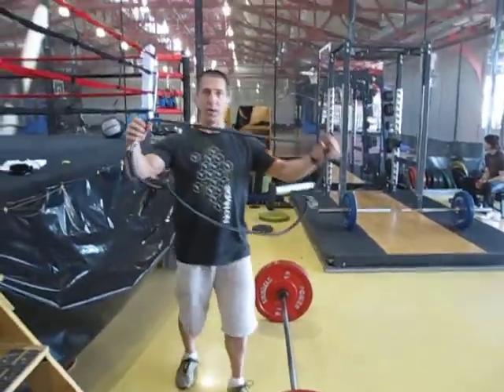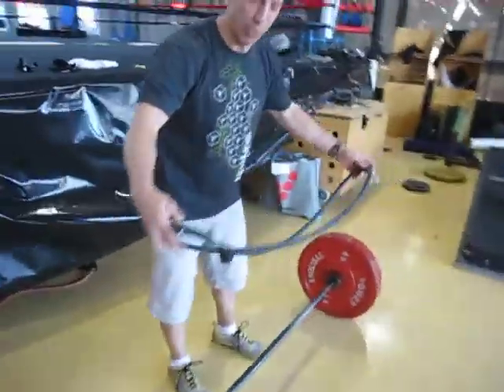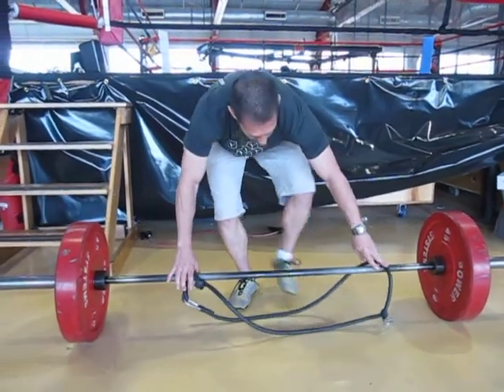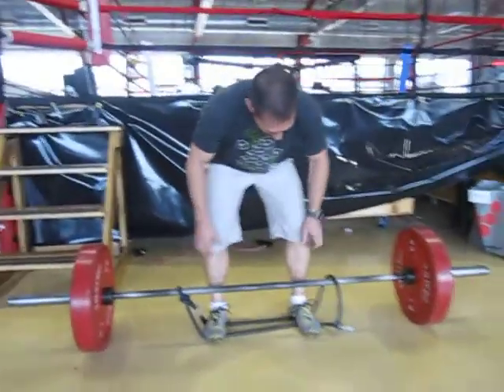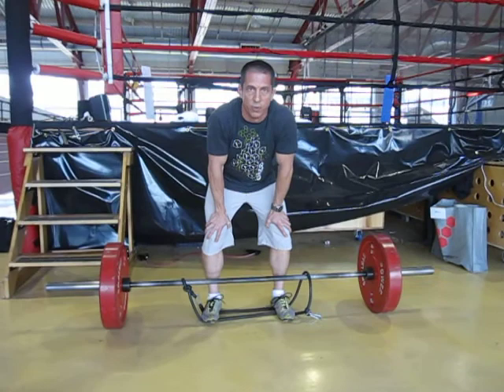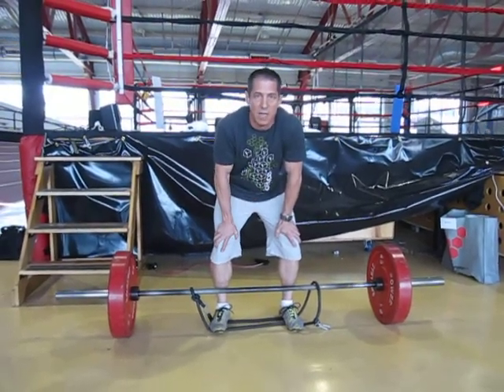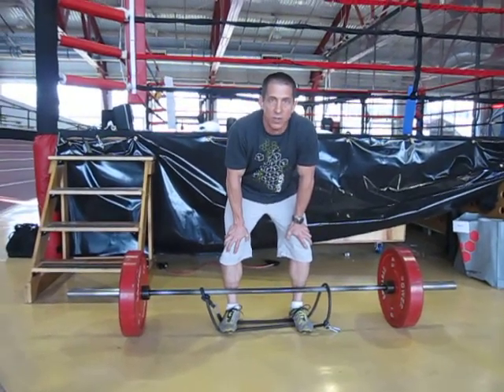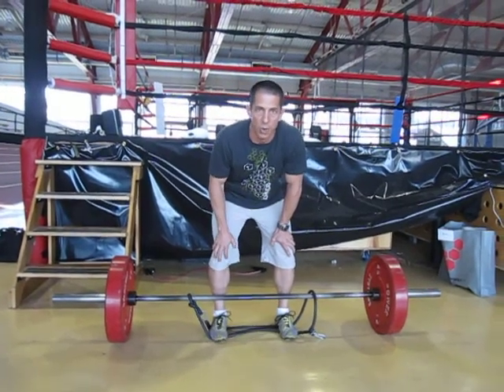Dynamic Deadlift - from Chelsea Piers